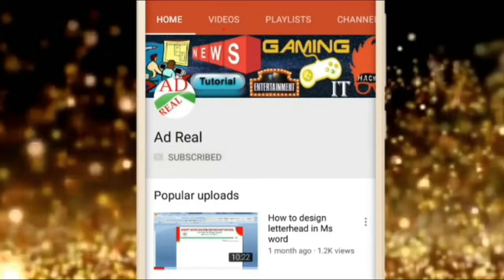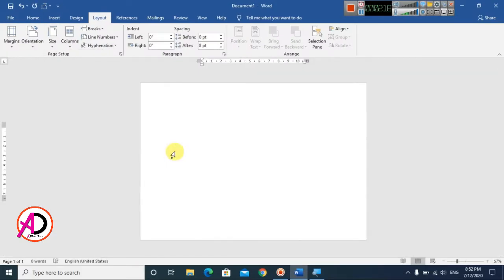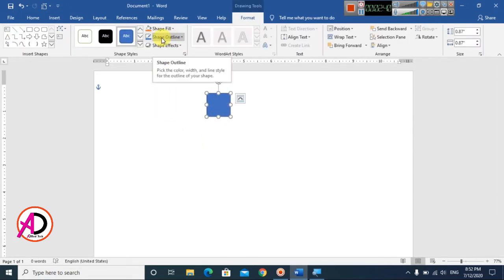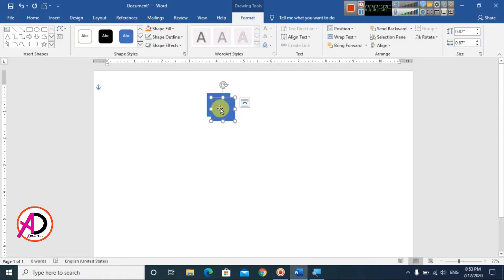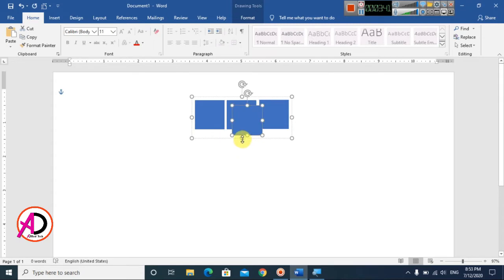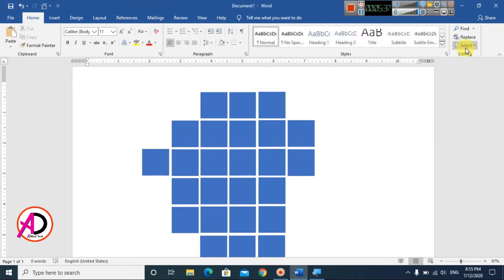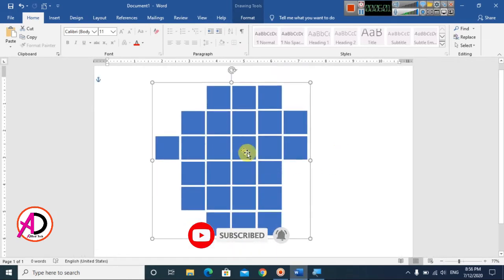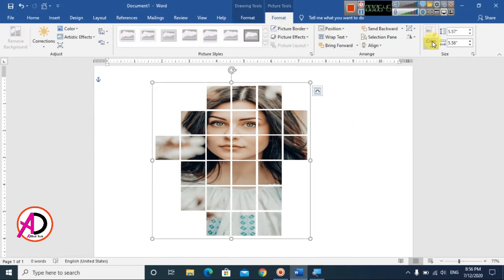Ms Word Tutorial: Color Box Effect on Photo with Ms Word (Colorful Box)